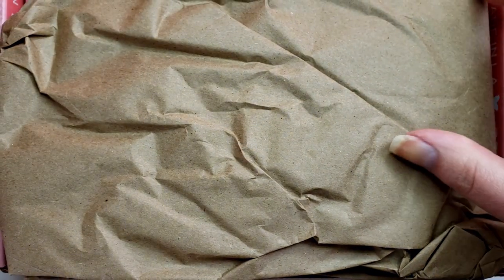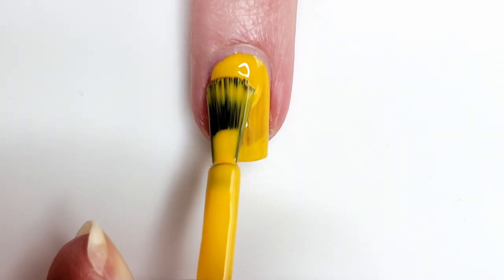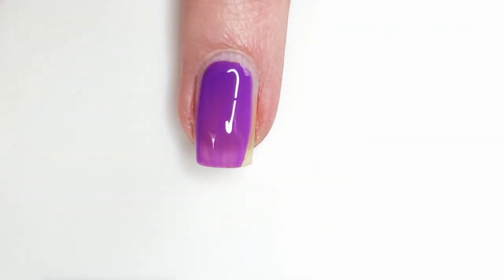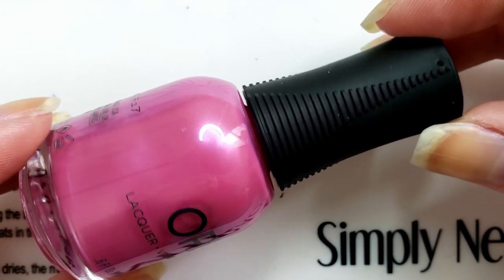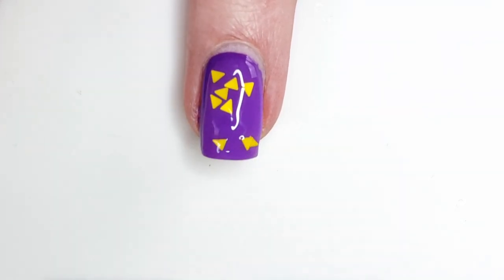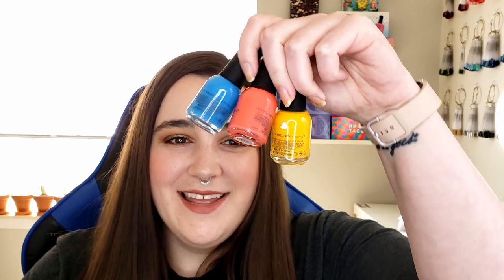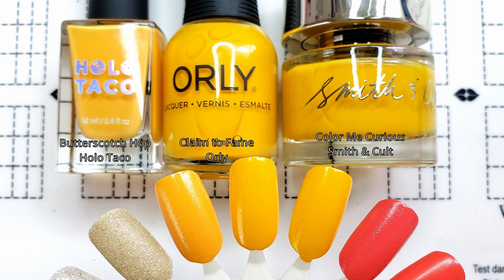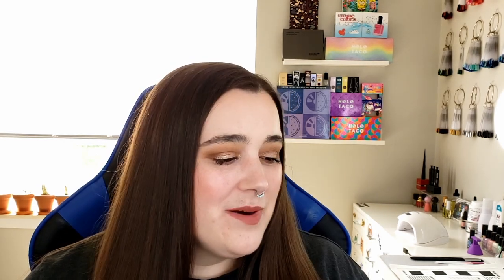Orly Colorpass Summer 2022 Pop | Swatch + Review + Dupes?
I miss the Murakami Louis Vuitton Bags

00:00 Intro/Colorpass Explanation
02:21 Live Swatches
08:03 My Thoughts
14:23 Bonus Items
18:44 Dupes
26:46 Outro

What's on my nails:
Nothing!